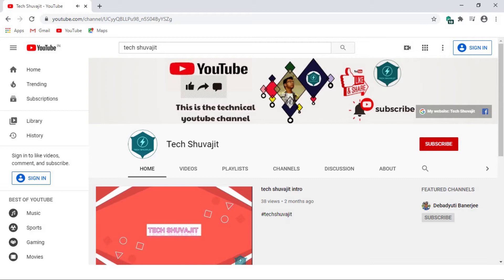Thermal Power Plant||Power Point Presentation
Created By: Shuvajit Pradhan
Power Plant